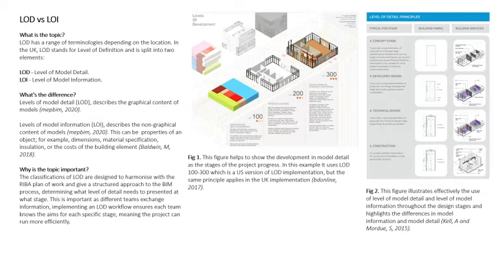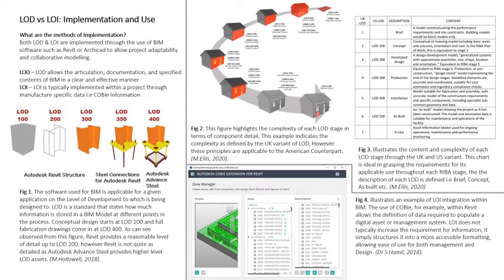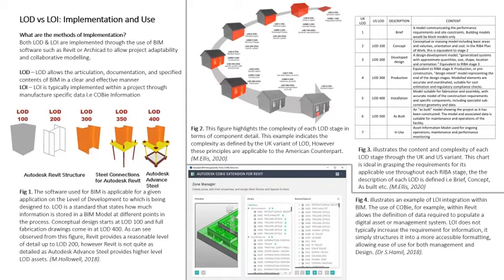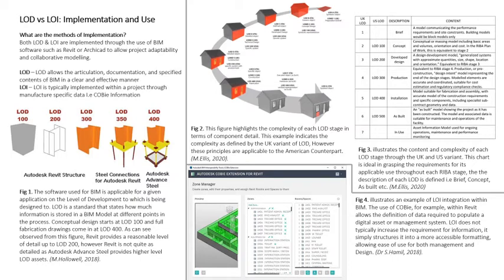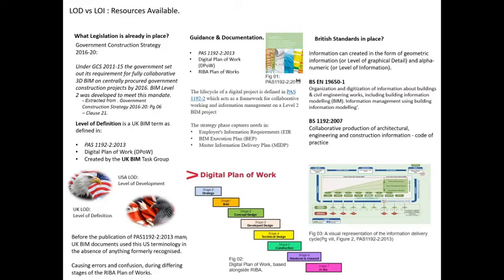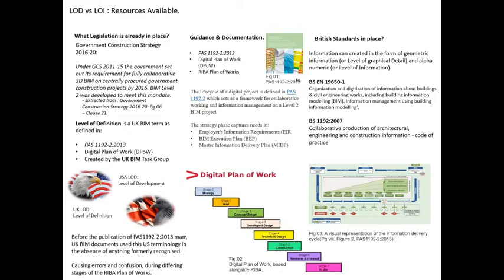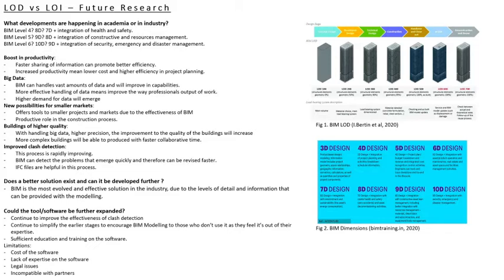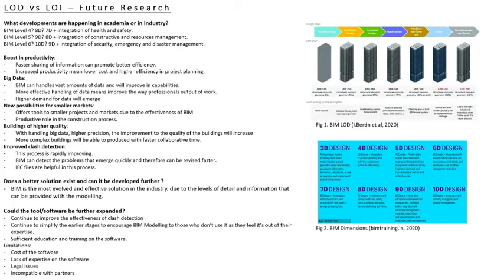DESN30006_2020-21_Project2b_BIM_Presentation_Group_3b